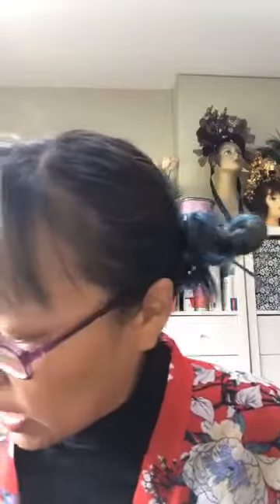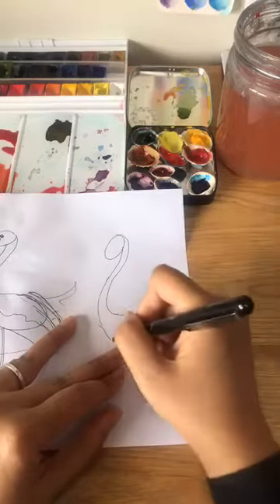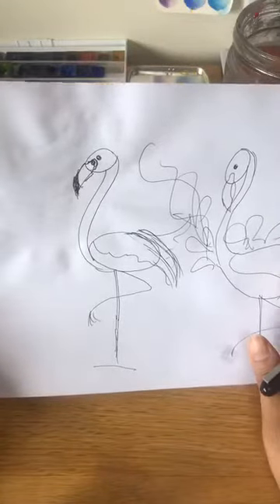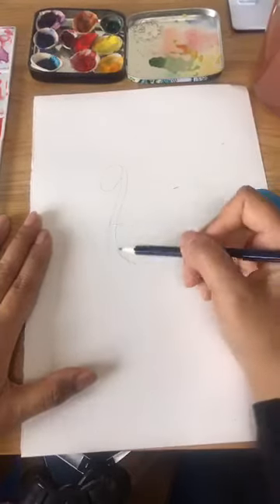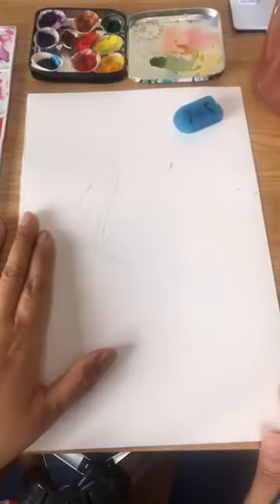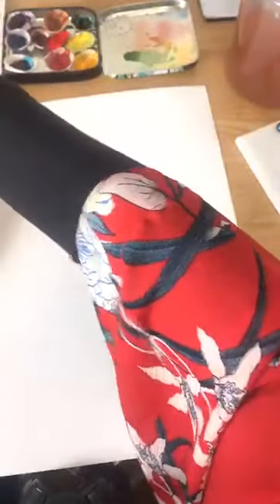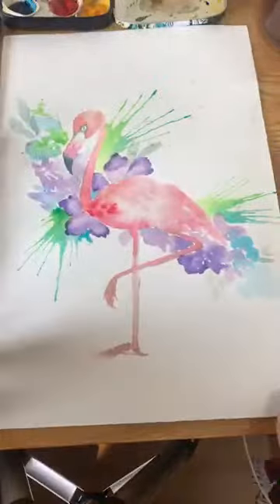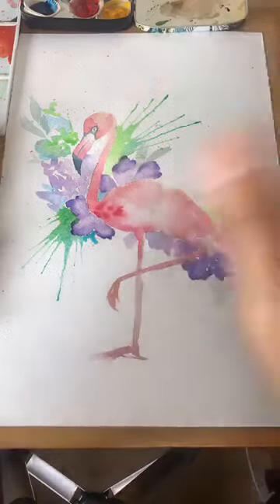Day 16: Come Paint with me in Watercolour - Flamingo and floral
I would be delighted if you fancy buying me a coffee.

Repost Facebook live: Day 16: Flamingo!

*Many apologies to all parents.  'arse' in mid video.  Thought I'd warn you.

Come de-stress with me and let's forget the world for a little while.  We can stay in and save the world, let's beat Corona Virus together.

If you have a go please send me photos of your effort. It would be so lovely!

What you need:
1.  Watercolour  set: student or artist grade will do
2.  two jars of water, one for cleaning your brush and one for mixing
3. a tea towel for mopping or drying your brush
4. watercolour paper or pad
5. pencil and eraser